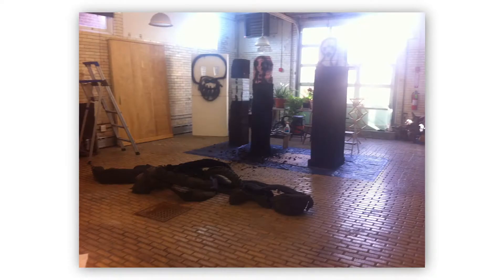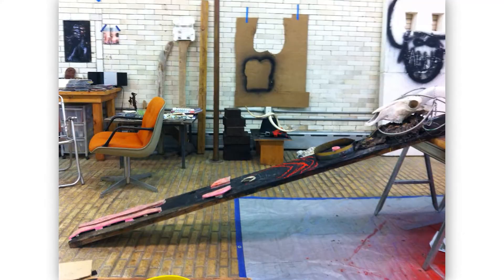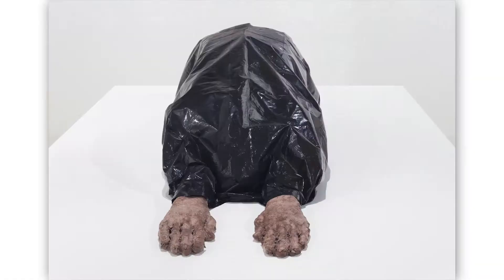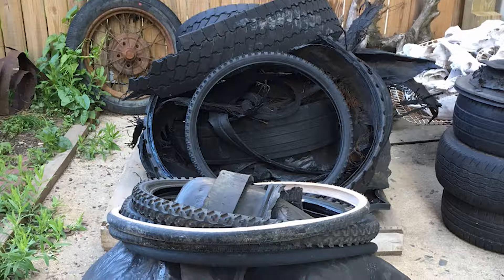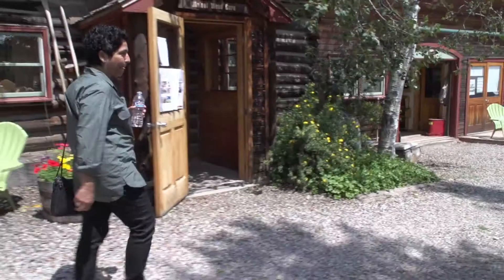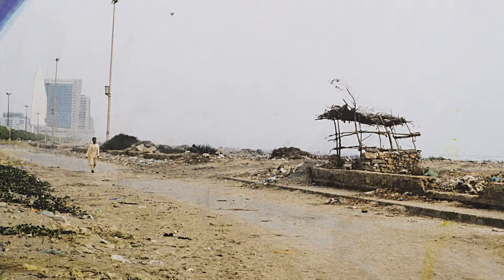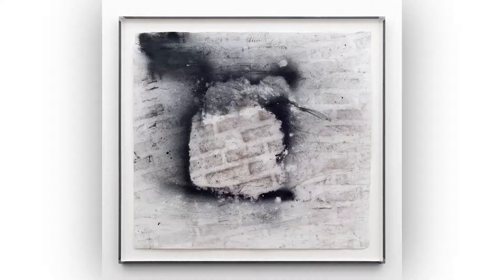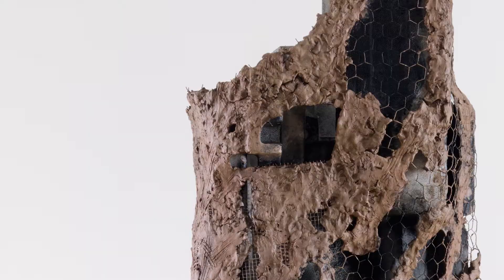Inside My Studio | Huma Bhabha